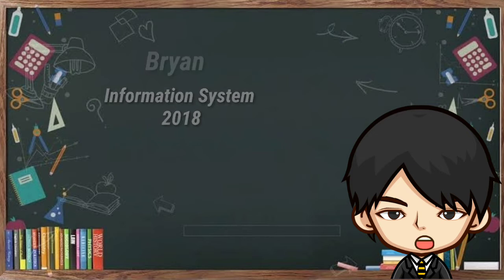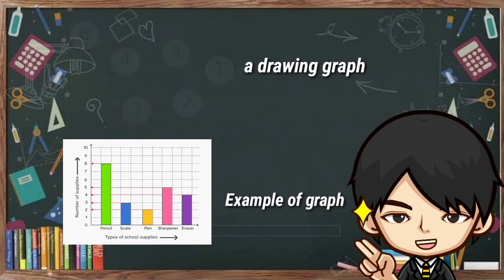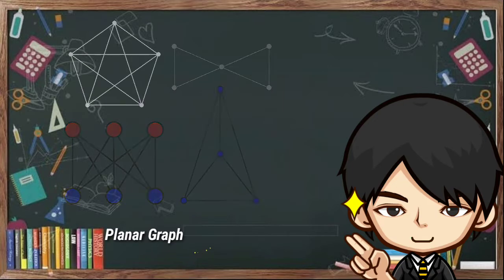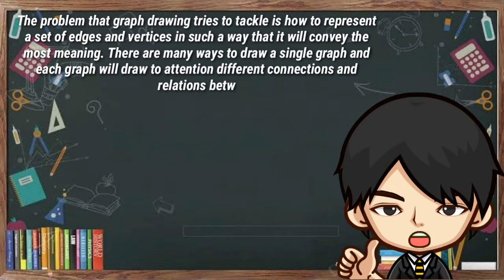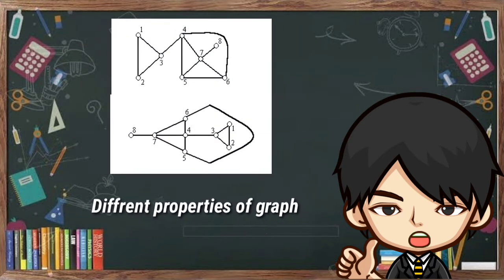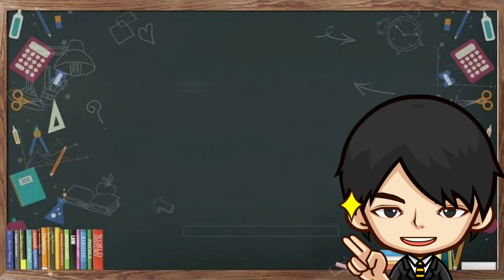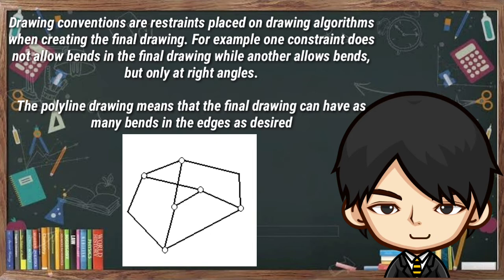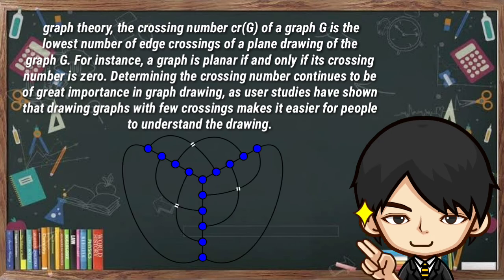GRAPH TEORI | What is graph?Model in graph : Layout on the plane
Dipublikasikan tanggal 12 Apr 2020
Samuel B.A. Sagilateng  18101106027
Hello, my name is Samuel Sagilateng from Information System (A) 2018 UNSRAT

In this video i explain about :
1.What is graph?
2.Model in graph : Layout on the plane
3.Diffrent drawing of graph
4.Graph with crossings to same graph (but different drawing) with    no crossing

The application that I used to make this video:
- KineMaster
- SuperMii